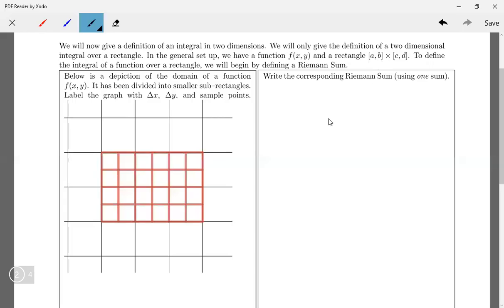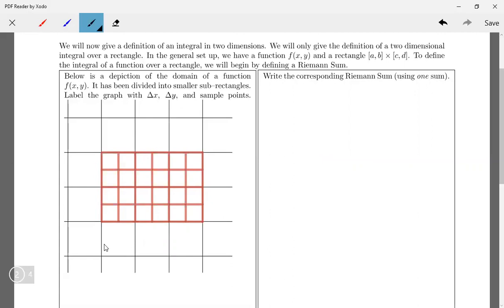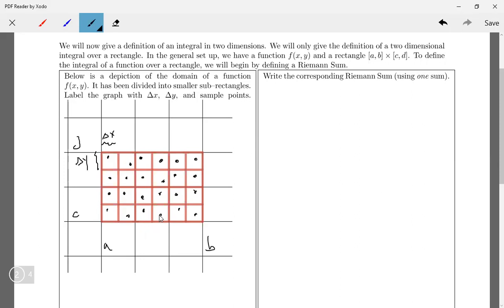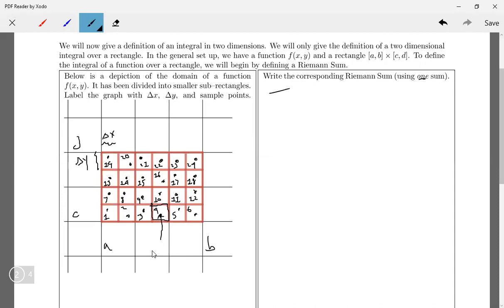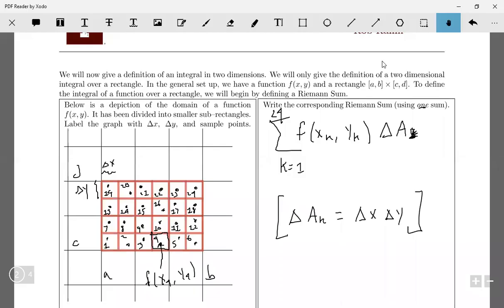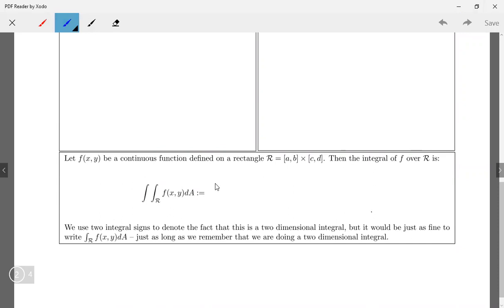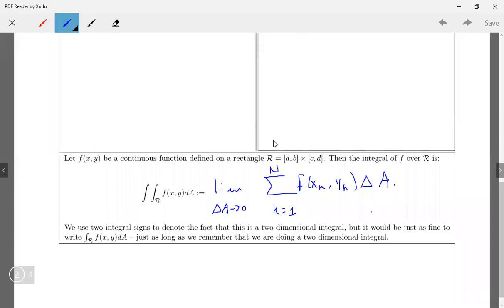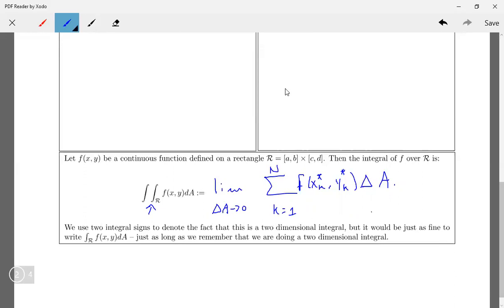Rob's 221 Lecture 28 Part 3